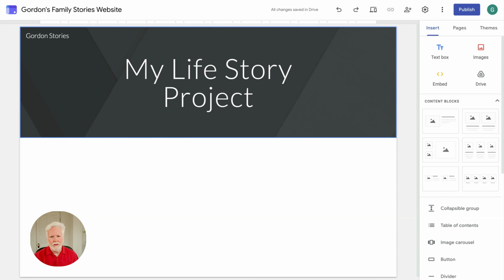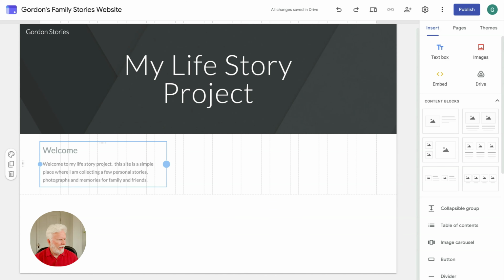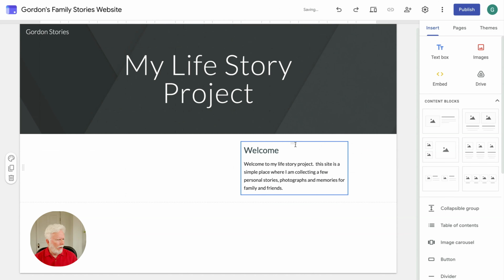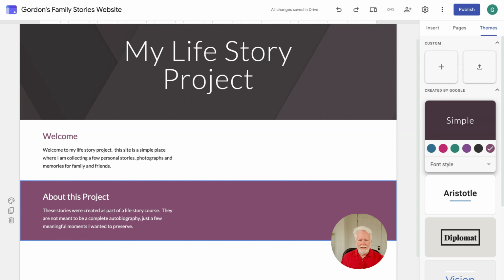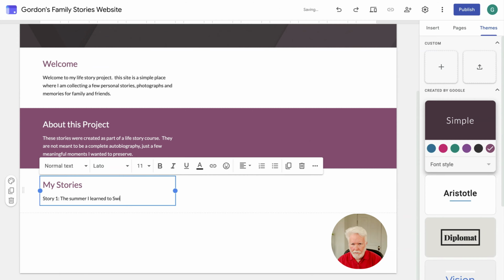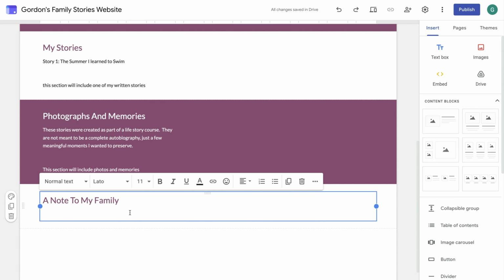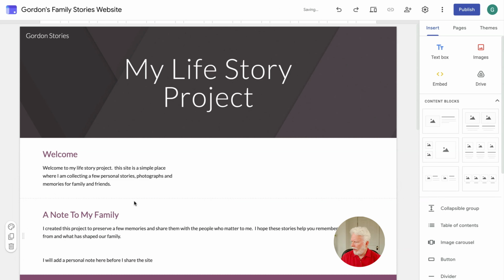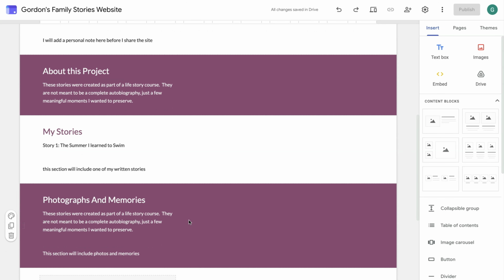How to Structure Your Google Sites Page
Want to create a simple website for your life stories without getting overwhelmed? In this beginner-friendly Google Sites tutorial, I’ll show you how to build a clean one-page layout that gives your stories, photos, videos, and family memories a clear place to live.

This video is designed especially for people over 50 who want to use Google Sites to preserve and share personal stories online. You do not need to become a web designer, and you do not need to build a complicated website. For your first life story website, one simple page is enough.
In this lesson, you’ll learn how to create the basic structure for your Google Sites story page, including five simple sections:
Welcome
About This Project
My Stories
Photographs and Memories
A Note to My Family

You’ll also learn how to choose a simple theme, add text boxes, create section headings, use placeholder text, adjust section backgrounds, move sections around, and preview your page on desktop, tablet, and phone.
This is part of the Online After 50 approach: simple steps, real progress, and no overwhelm.
Your assignment: Open your Google Site and create the five section headings for your life story website. Keep it simple, clear, and easy to read.

Chapter Times
00:00 Why beginners get overwhelmed building websites
00:26 Why one simple page is enough
01:10 Open the Google Site you created
01:32 Today’s goal: five basic story website sections
01:59 Why we are keeping this to one page
03:02 The five recommended sections
04:20 Open your site and start building the structure
04:49 Adjust the header and site title
05:52 Choose a simple Google Sites theme
07:31 Add the Welcome section
10:50 Add the About This Project section
11:34 Change section background colours
14:00 Add the My Stories section
16:22 Add Photographs and Memories
17:42 Add A Note to My Family
18:47 Use basic layouts and content blocks
20:05 Move sections around
21:02 Preview your page on desktop, tablet, and phone
23:05 Simple design advice for beginners
23:53 Review what we created
24:30 Your assignment
25:05 Why structure reduces overwhelm
25:42 Keep it simple and continue with the next lesson